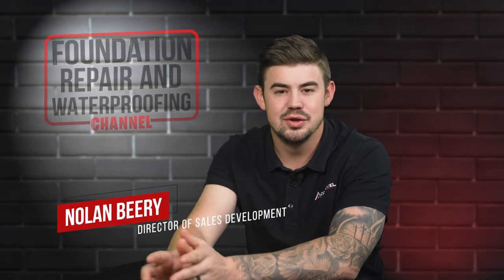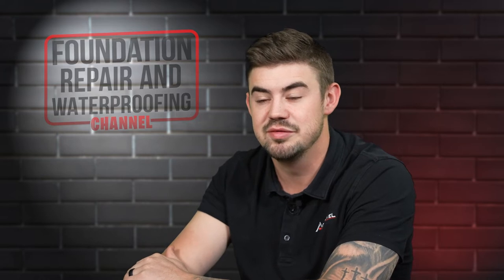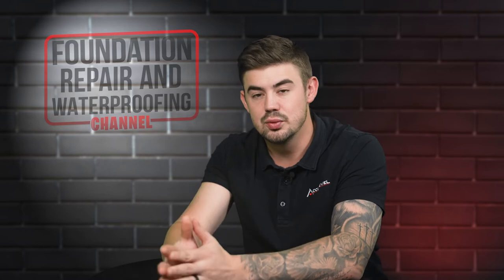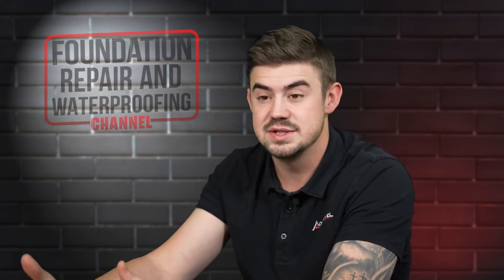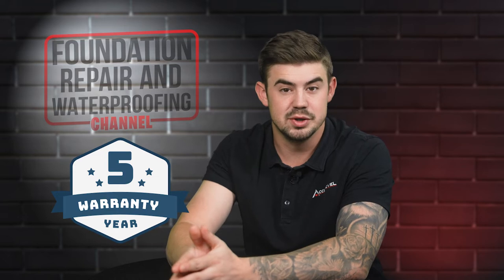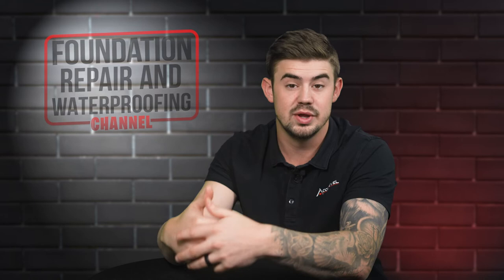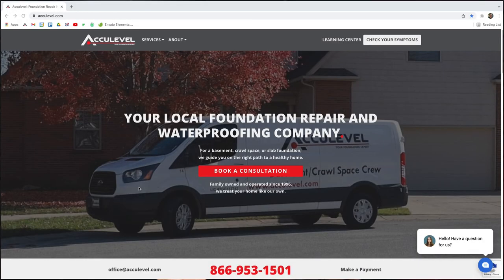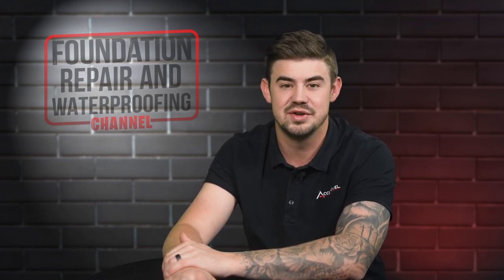Dehumidifiers How Much Do They Cost?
Are you considering purchasing a dehumidifier for your home's crawl space? If so, you probably want to know how much this is going to cost. In this video we will discuss the cost to install a dehumidifier.

Acculevel has been waterproofing homes since 1996 and has installed water drainage into thousands of homes.  Many of these installations have included whole-house dehumidifiers; we exclusively install Aprilaire brand dehumidifiers.  Aprilaire is well-known throughout the industry for their healthy home solutions, and the products they make to solve everyday problems.

TIMESTAMPS
►0:00 Introduction
►0:49 Can I get a dehumidifier at a local chain store?
►1:17 How much is a whole home dehumidifier?
►1:48 Will there be any extra expenses?
►2:40 Outro